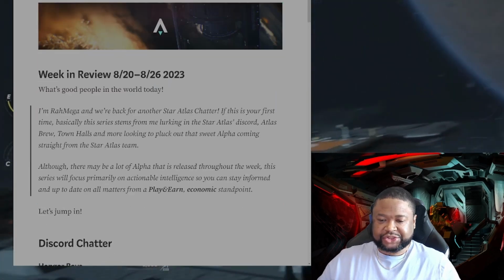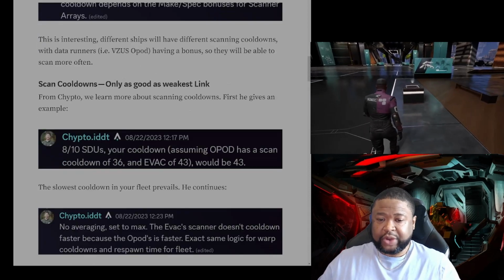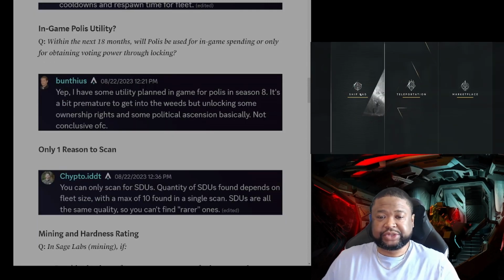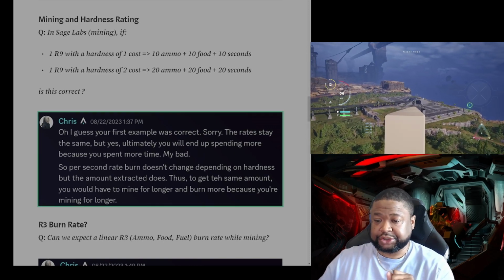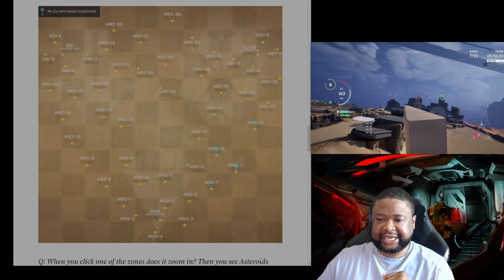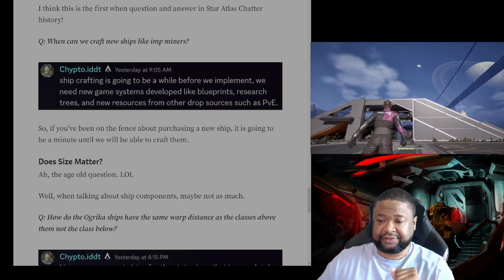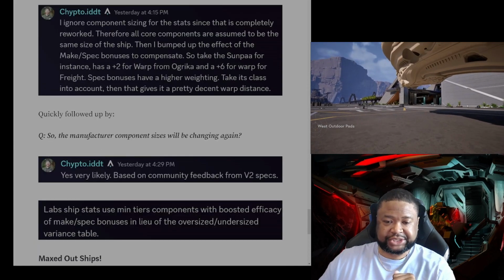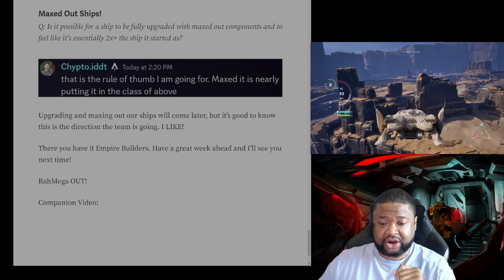Star Atlas Chatter #11 - SAGE Labs & Does SIZE Matter?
Get caught up with the latest economic/play&earn ALPHA directly from the Star Atlas team. A Week in Review 8/20 - 8/26 2023

Prefer reading instead?